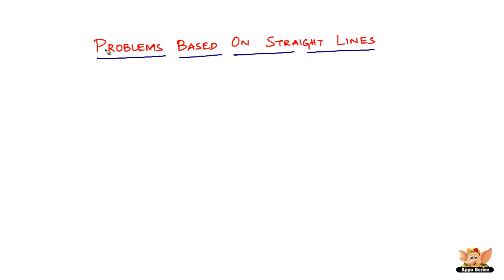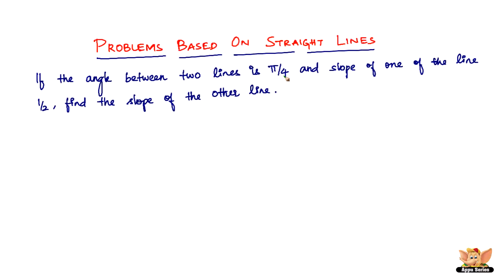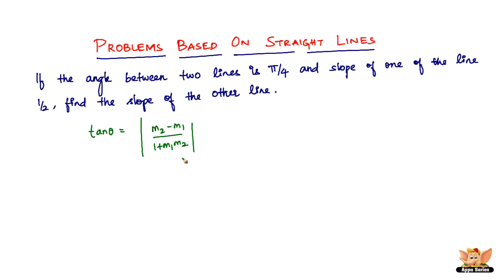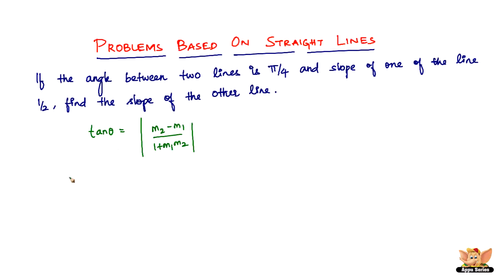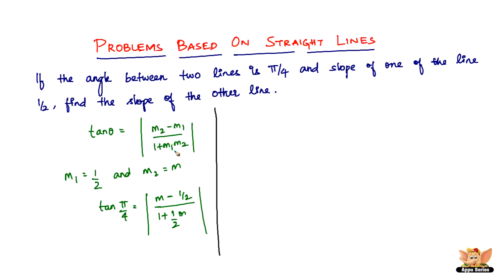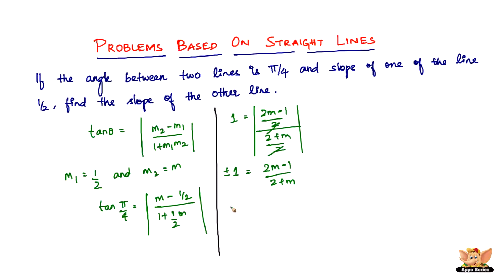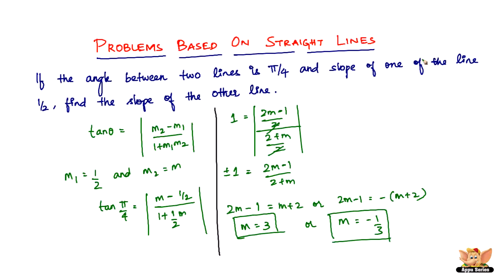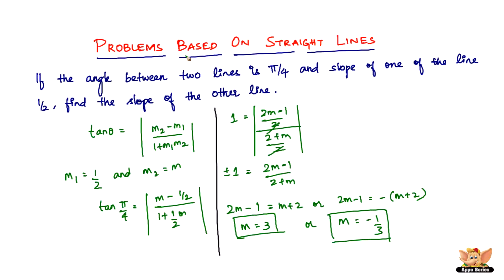How to solve problems based on Straight Lines?-- Vol. 3/4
Learn how to solve problems based on Straight Lines from this video.